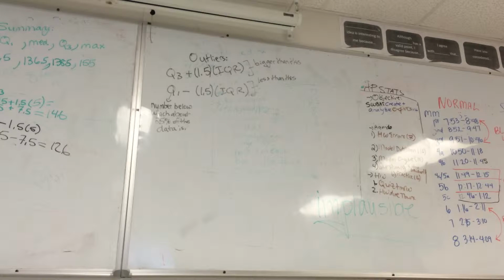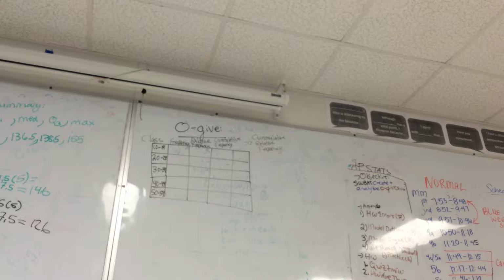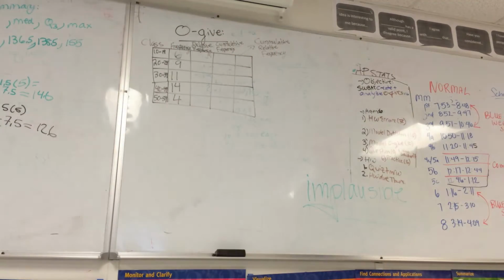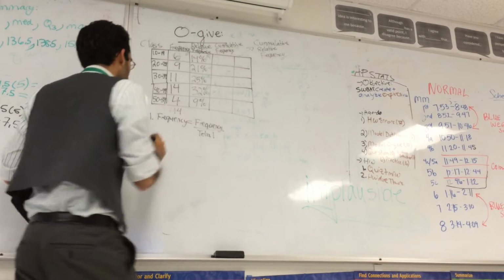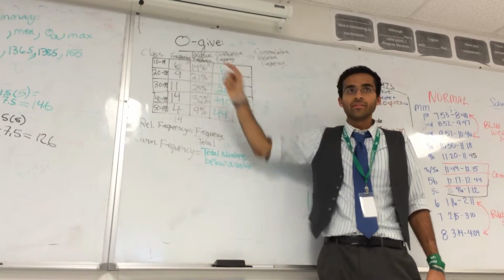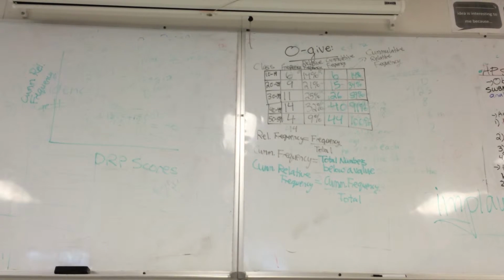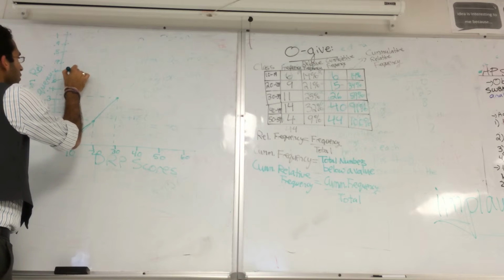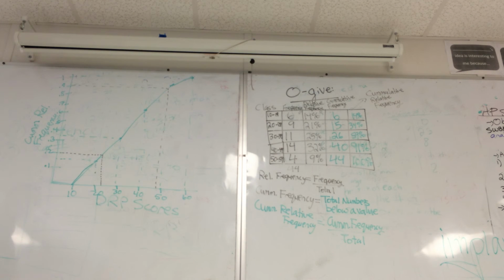September 9th Stats Part 3